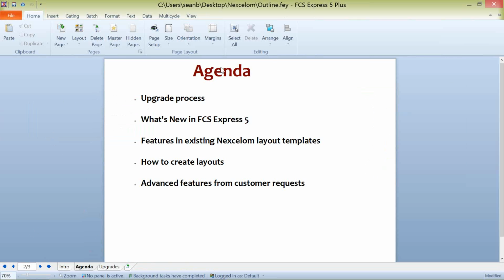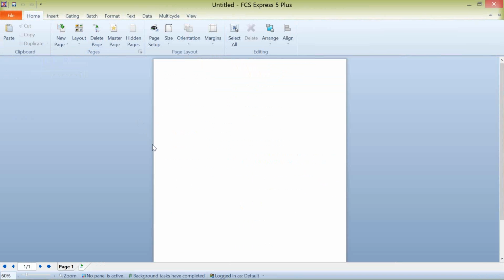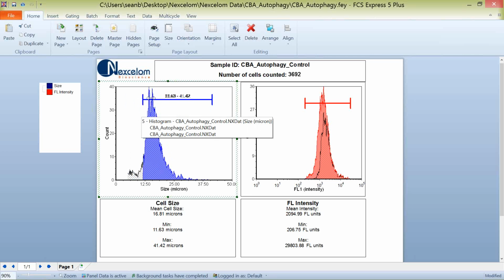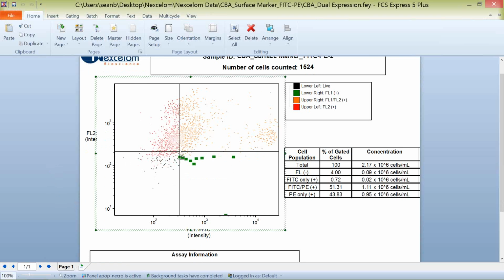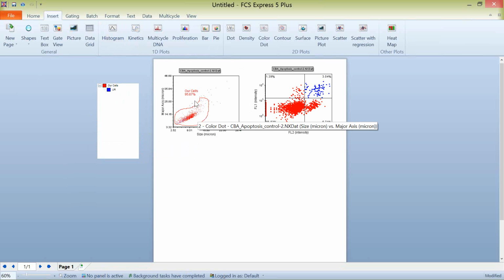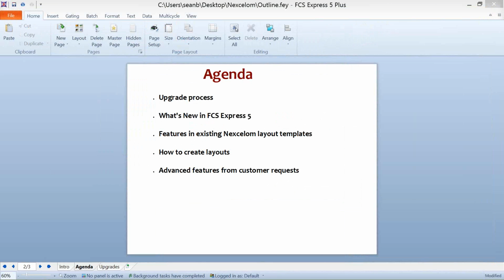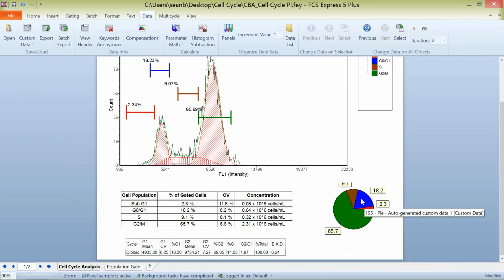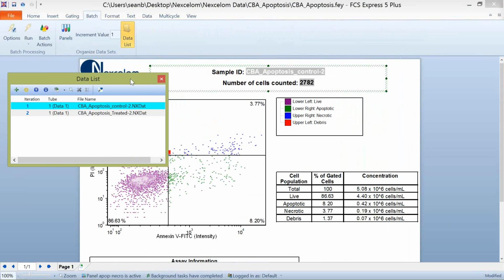FCS Express 5 Updates and Training for Nexcelom Biosciences